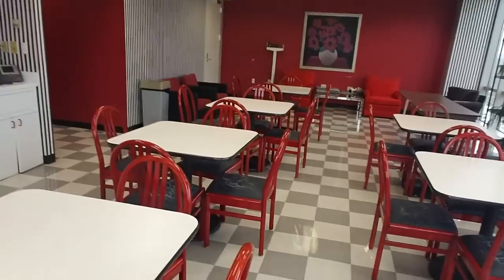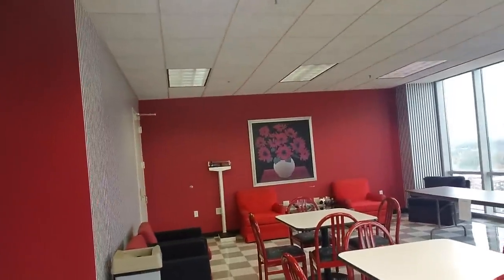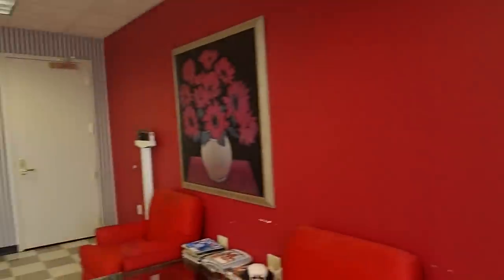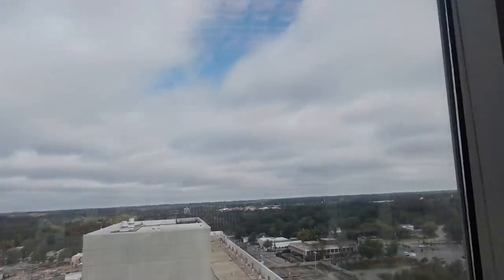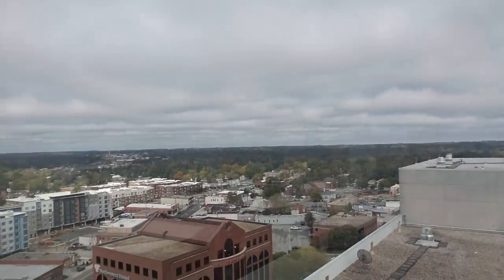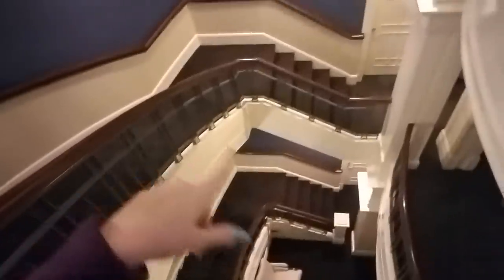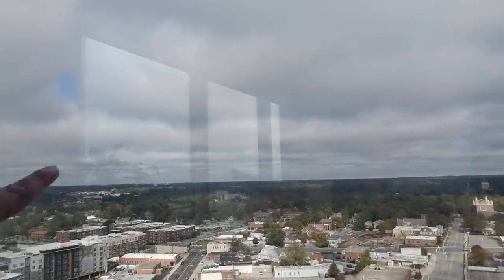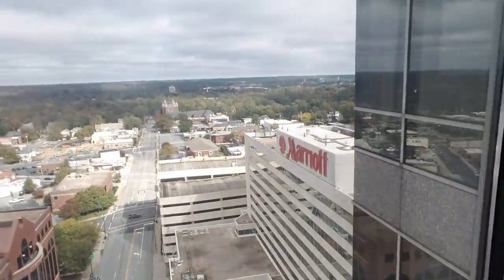SouthernASMR Sounds Vlog ❣️ A Quick Tour ❣️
In this video, we'll take a last look at a couple of places that have been a big part of my life over the past 18 years.  It's a bit scary, but I'm excited to see what the next chapter brings.